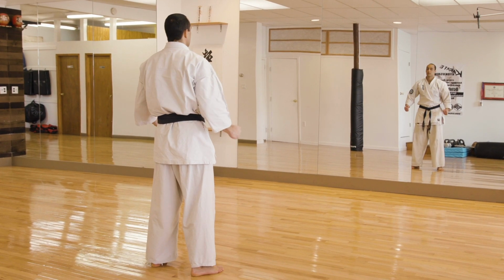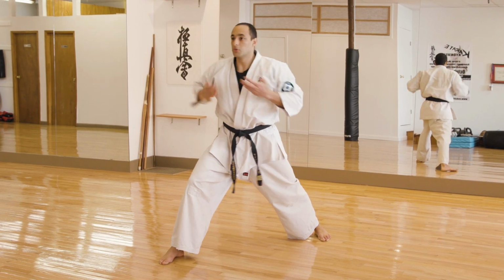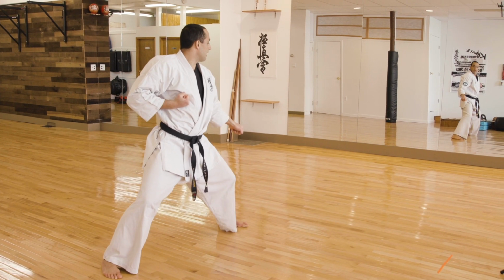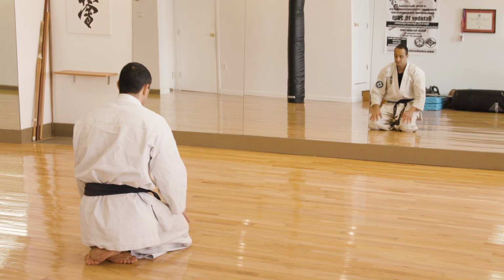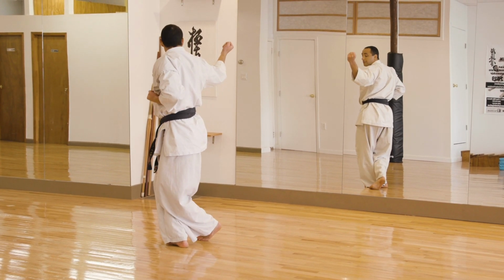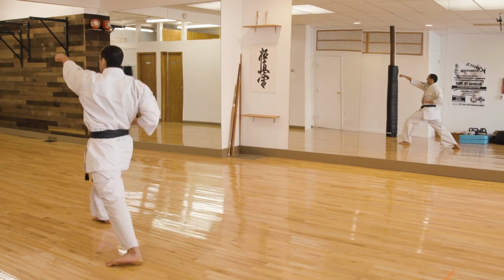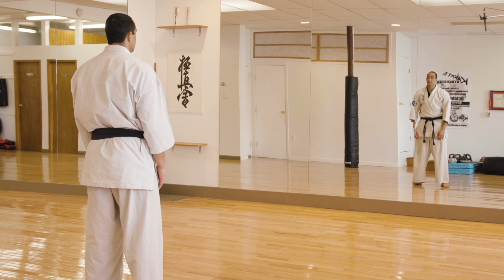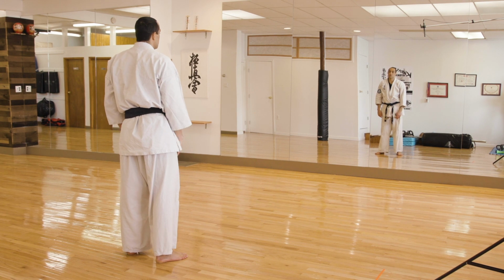05 Westchester Kyokushin Karate GREEN BELT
The following video covers curriculum and expectations for students currently ranked as a green belt.

Contents:
0:18 - Moving Kicks
1:25 - Knife-hand Techniques
3:22 - Combination Examples
6:09 - Push-ups
7:34 - Pinan Sono San Kata (Pinan Three)
8:49 - Pinan Sono Yon Kata (Pinan Four)
10:32 - Gekisai Dai Kata
14:06 -  Yantsu Kata